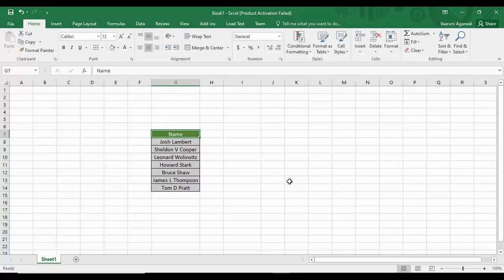Microsoft Excel Tutorial - How to Use Paste Special + How to Use Speak Cells Feature in Excel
n this MS Excel tutorials video, I am going to explain two important features of MS Excel software. These features are as follows:
Paste Special Feature
Speak Cells Feature
Both of these features have great importance especially when used to handle large amounts of data. So in this video we are going to explore these features and their usage in detail